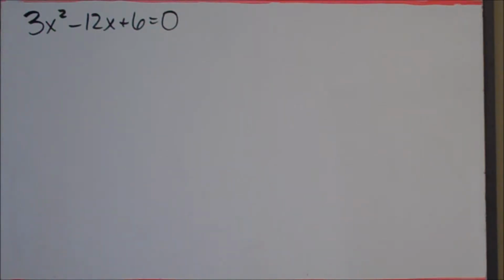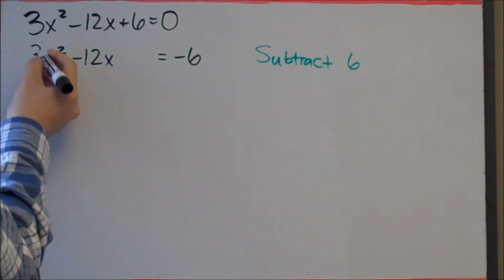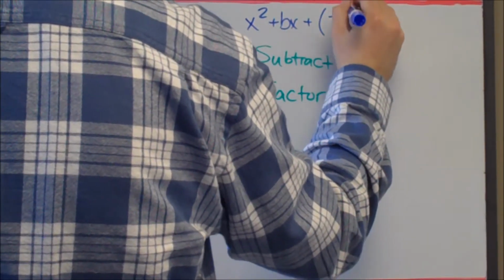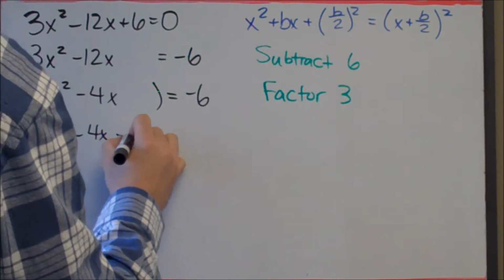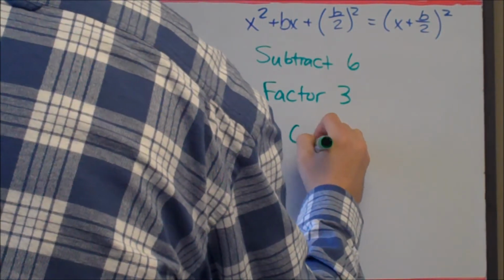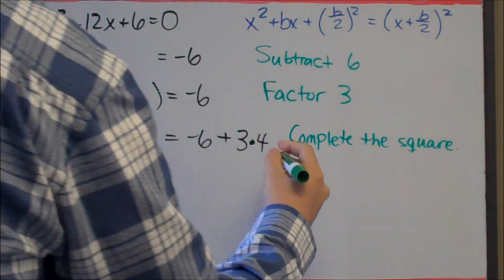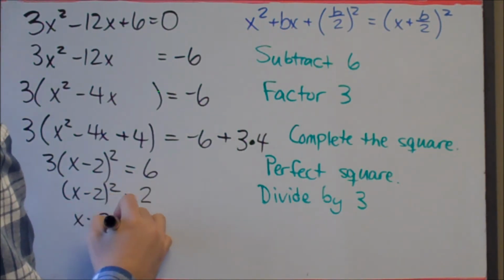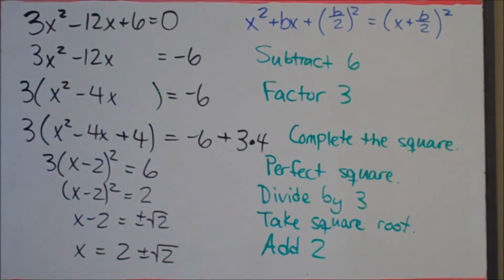Supplemental Instruction - Math 130: Completing the Square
A Supplemental Instruction Leader for Math 130 at the University of Tennessee Student Success Center explains how to solve for x by completing the square. For more Math 130 help, check out the Math 130 Facebook page: